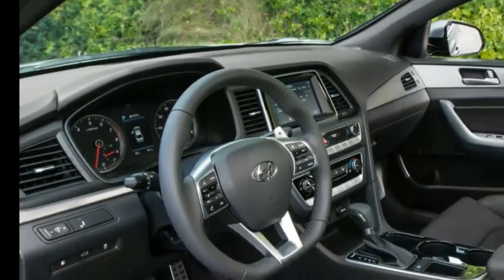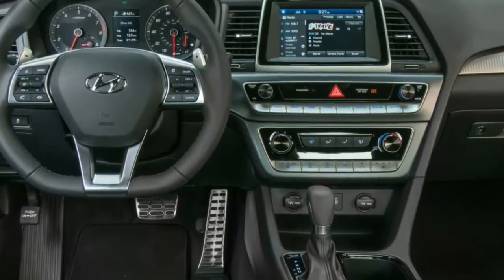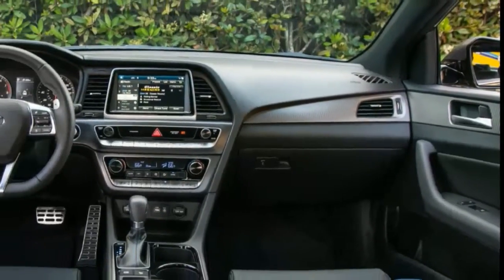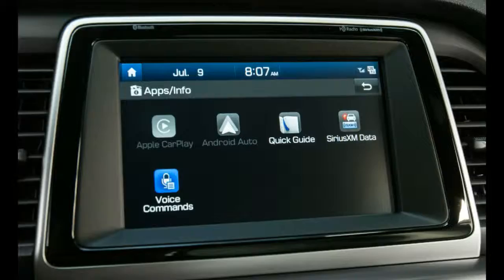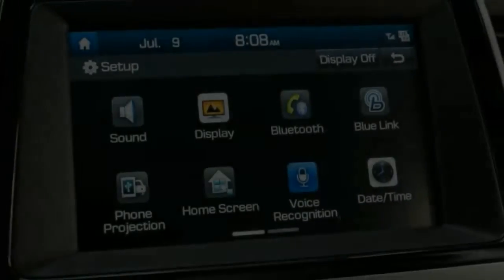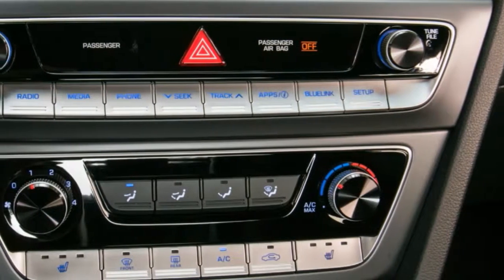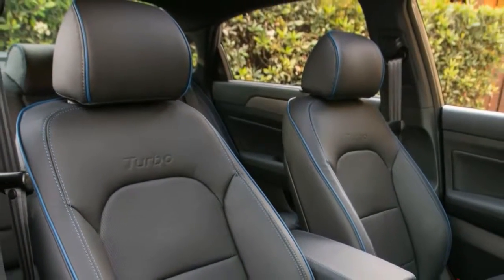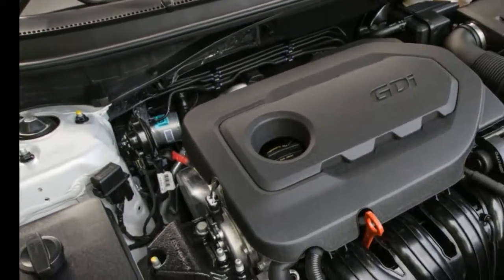AWESOME!!! 2018 Hyundai Sonata Interior Exsterior REVIEW